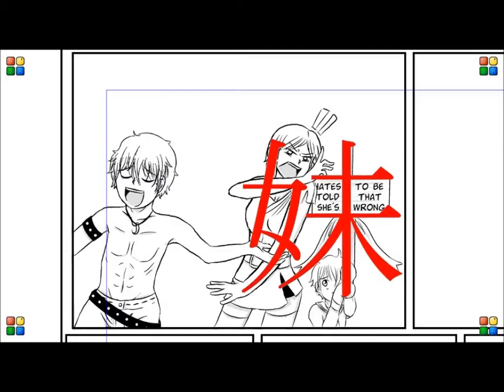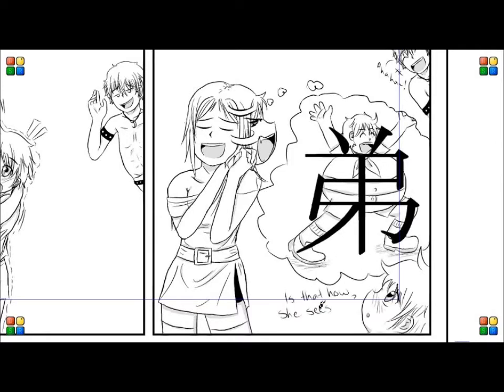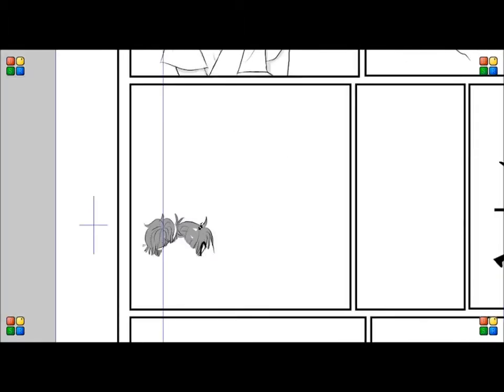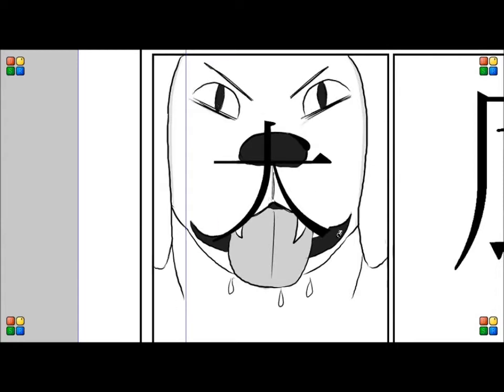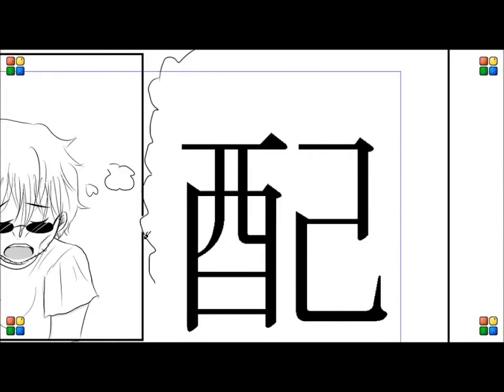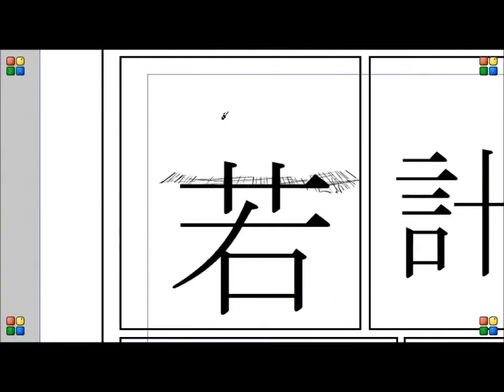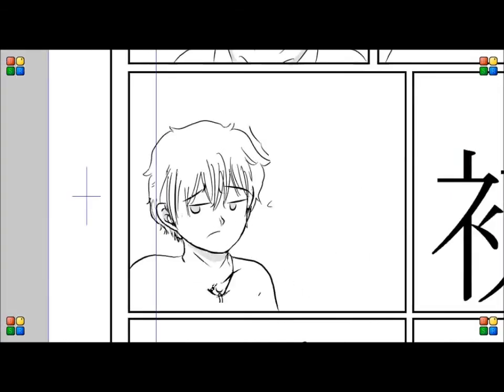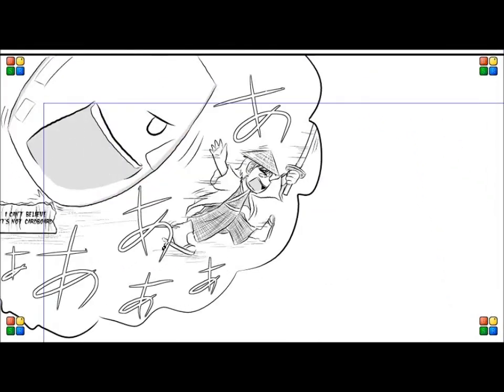Chapter 21 - Yakudoshi (English)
This animation goes with the Chapter 21 manga, associating the kanji with images and a story. This story is titled "Yakudoshi." It tells the stories of different people during their unlucky ages, or yakudoshi. See if you can spot all the kanji!

This animated manga goes with Chapter 21 of Genki, An Integrated Course in Elementary Japanese, by Banno et al., associating the kanji with images and a story.